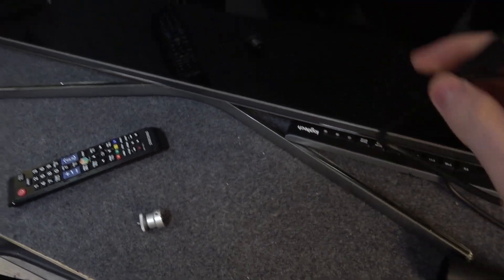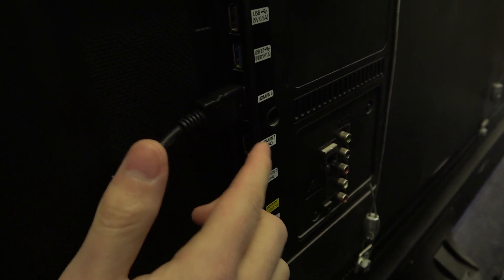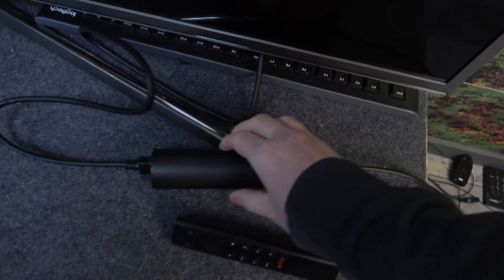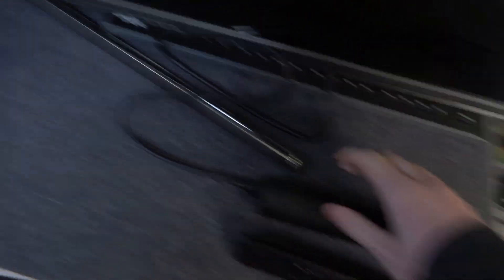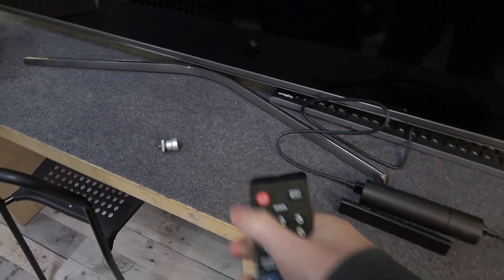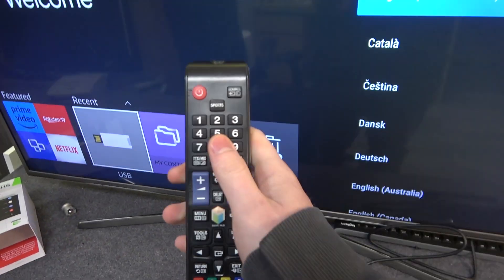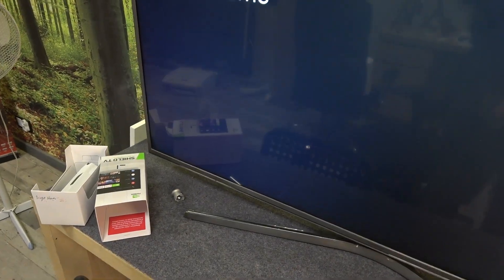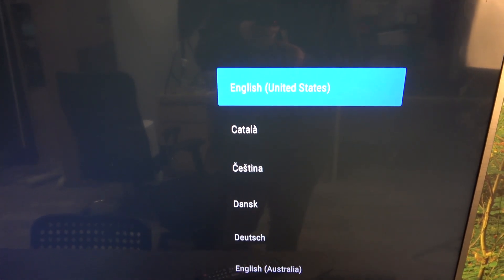How To Connect NVIDIA Shield With TV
If you're wondering how to connect your NVIDIA Shield to your TV, you've come to the right place. In this comprehensive video tutorial, we will guide you through the step-by-step process of connecting your NVIDIA Shield to your TV, ensuring that you can enjoy the full potential of this powerful streaming media player and gaming device.

What cables do I need to connect my NVIDIA Shield to my TV?
How do I connect the NVIDIA Shield to my TV?
How to sort cables with NVIDIA Shield ?
First time connecting NVIDIA Shield TV